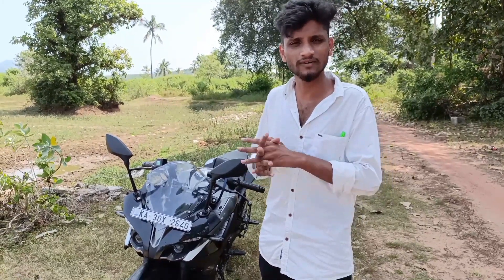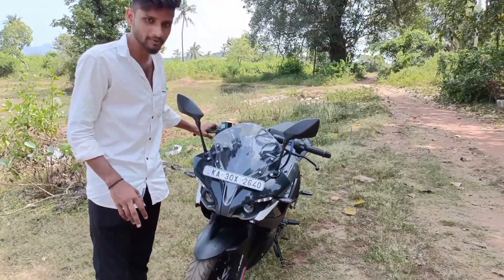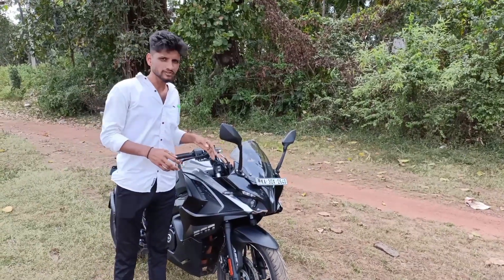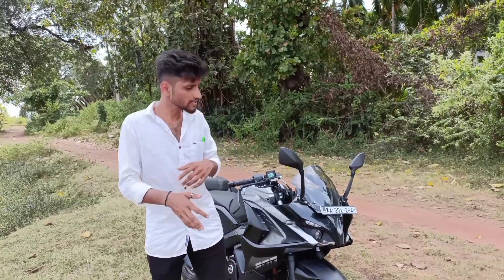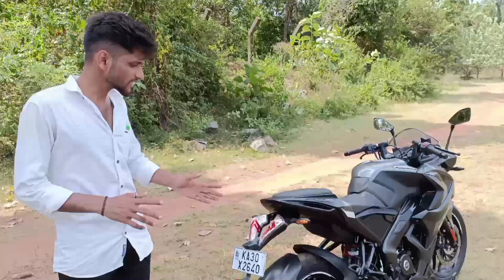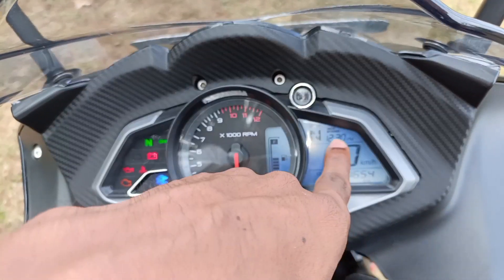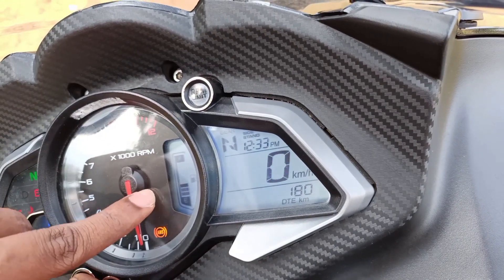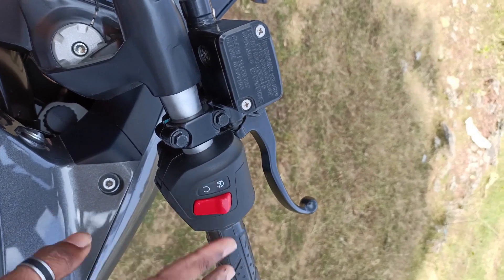Pulsar 200rs BS6 Bike Review|In kannada